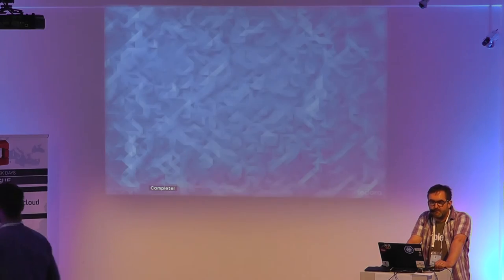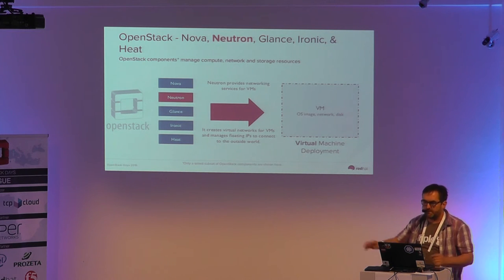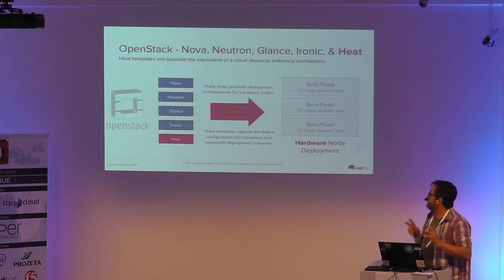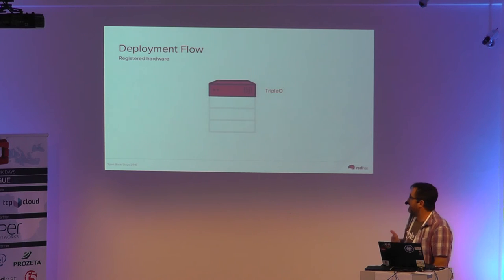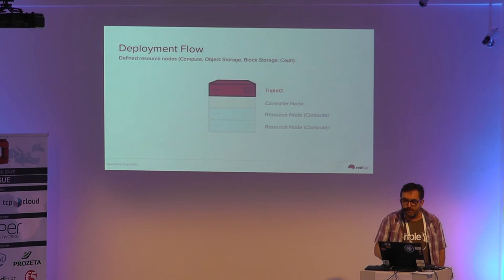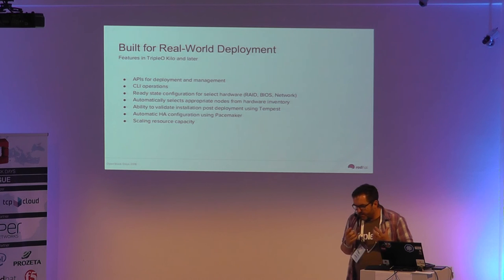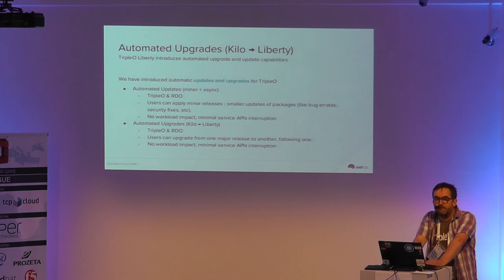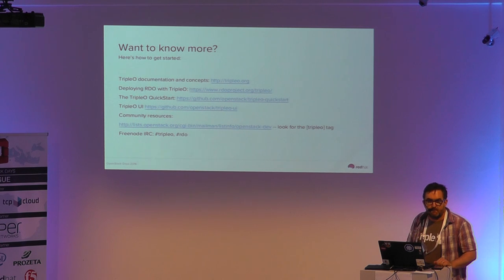OSD Days Prague 2016: OpenStack On OpenStack: TripleO for scalable deployment and management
(Angus Thomas)